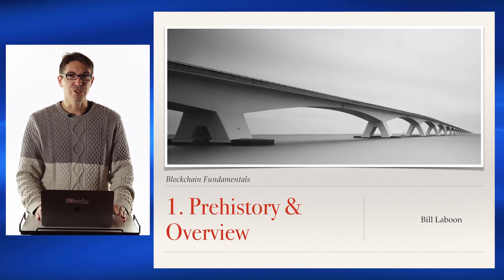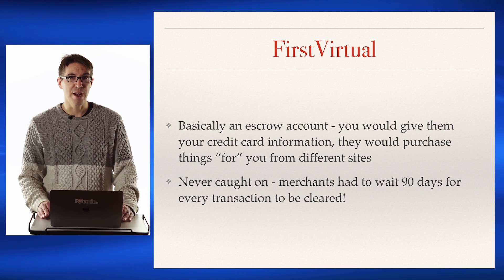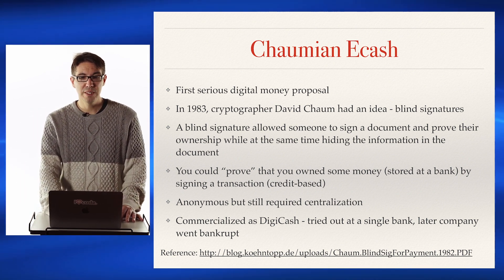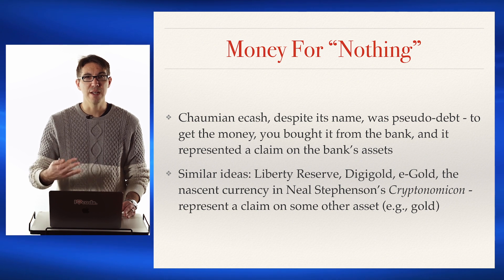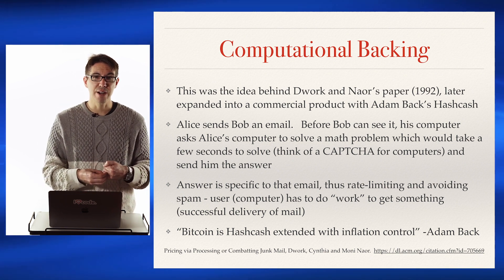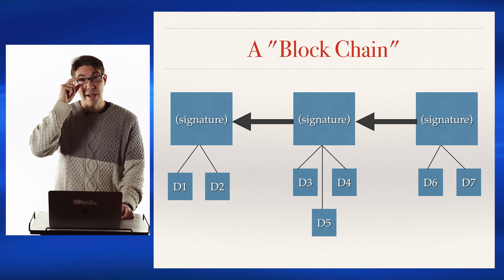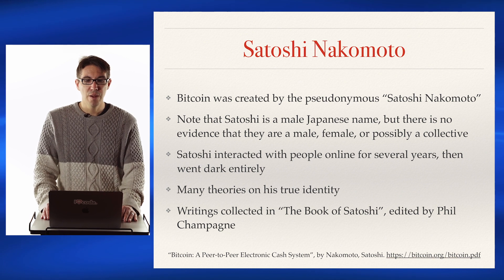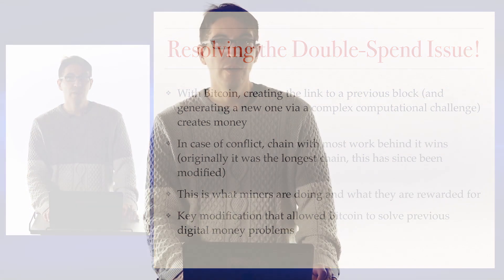Web3 Blockchain Fundamentals, Lecture 1